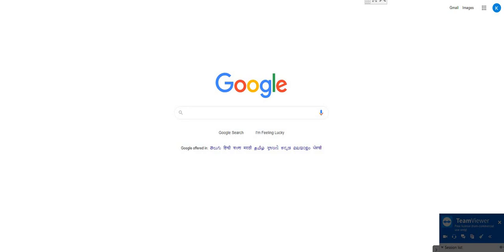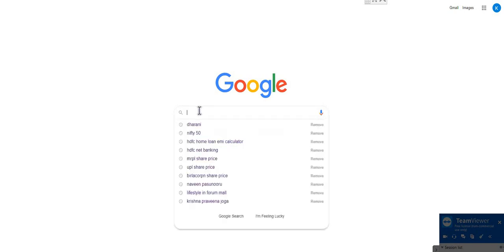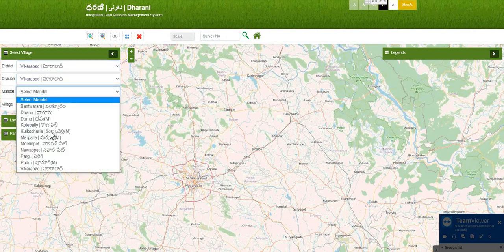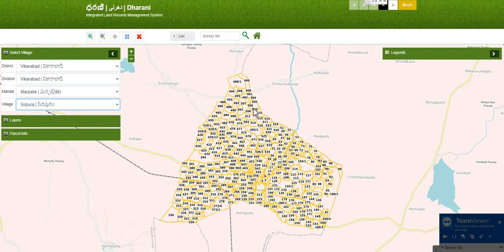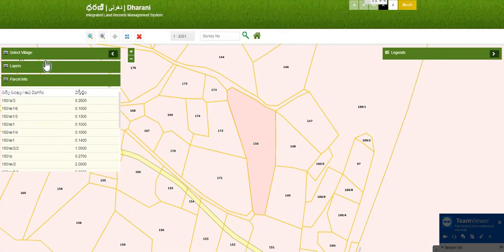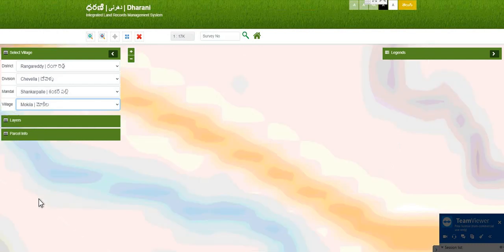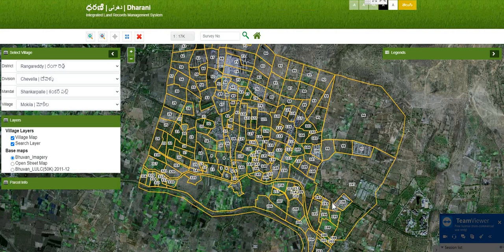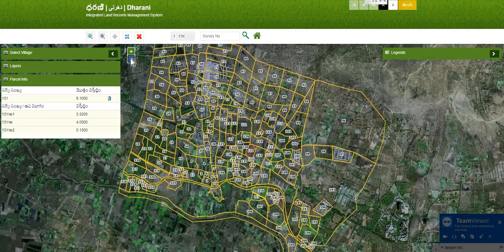Telangana Dharani cadastral Maps||Superimposing survey numbers on earth maps